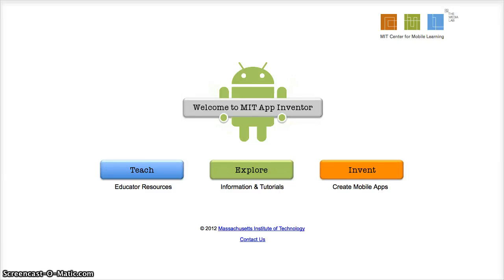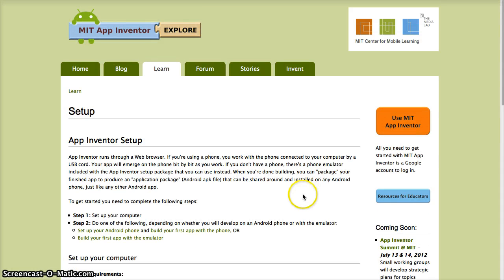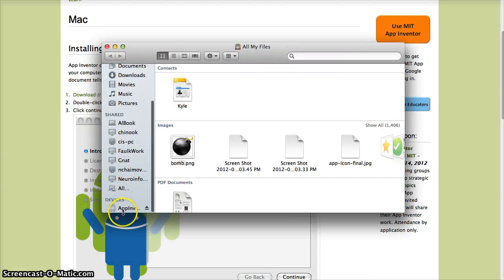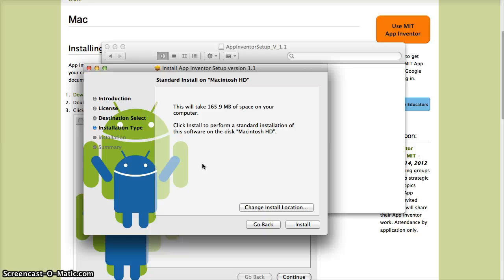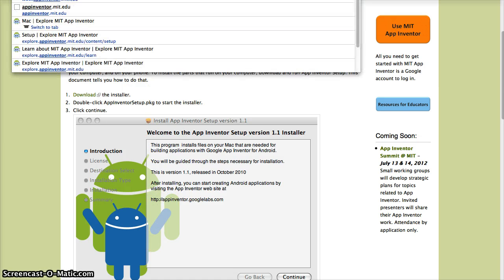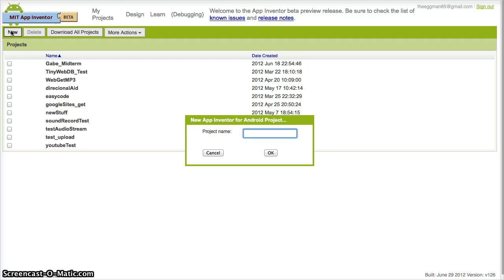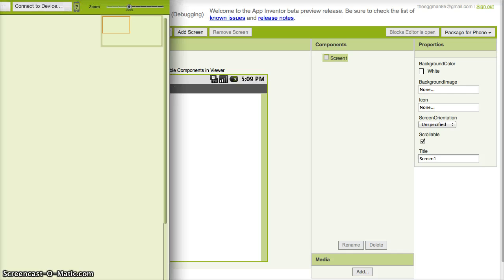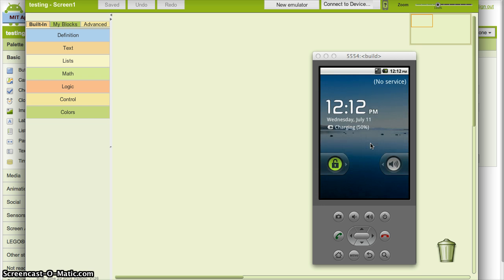App Inventor - Setup Tutorial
How to set up App Inventor for newbies, a quick and easy guide.